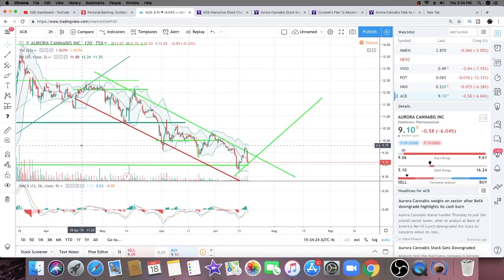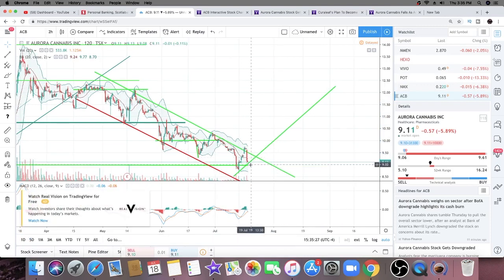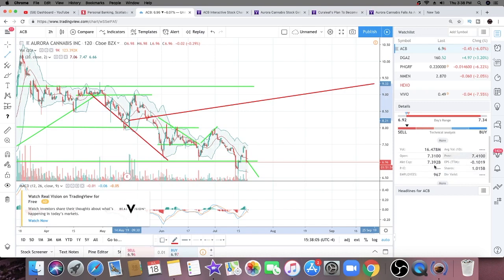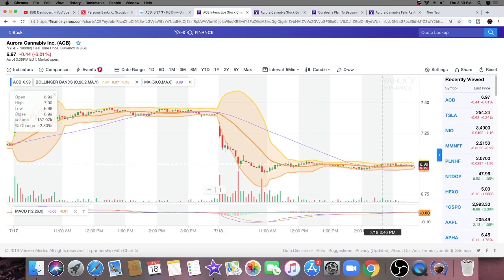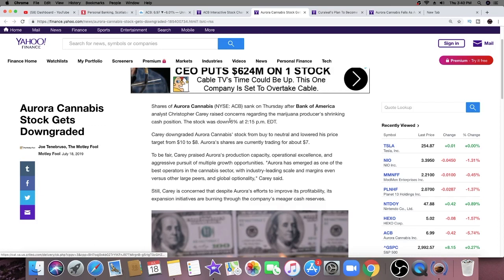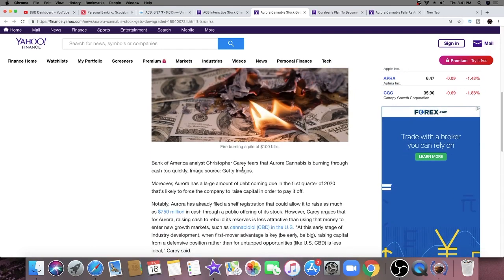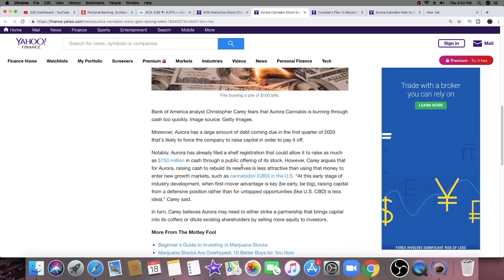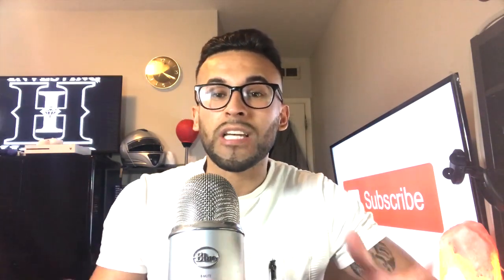Aurora Stock Gets Downgraded - ACB Stock down 6% Why ? - Technical analysis + News 2019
today bank of america downgraded aurora. Thanks to this news alone aurora has gone down over 6% in one day.  We will be doing some techincal and chart analysis and i will be updating you guys on the latest news on this company !